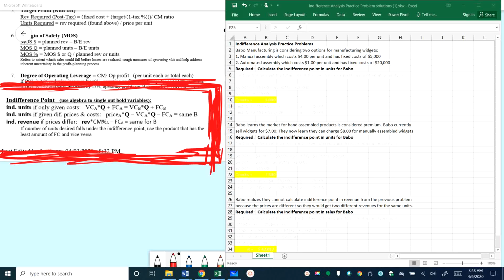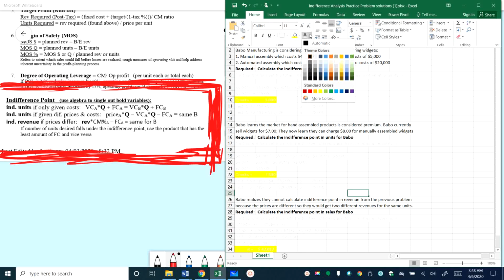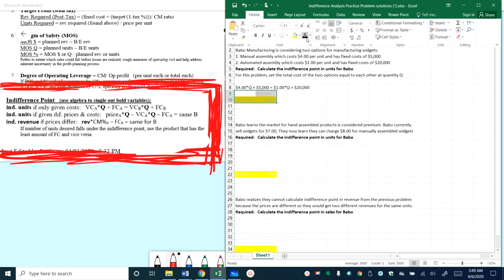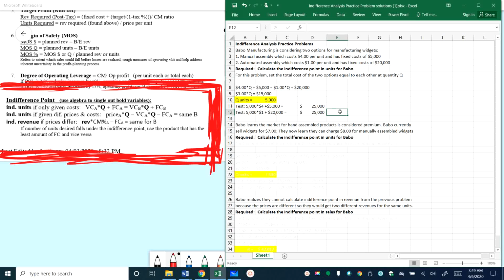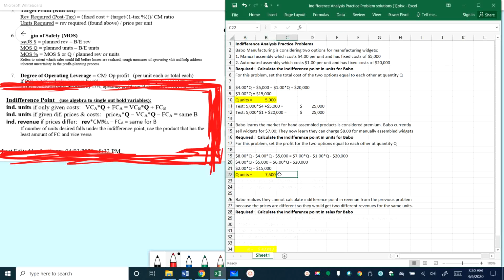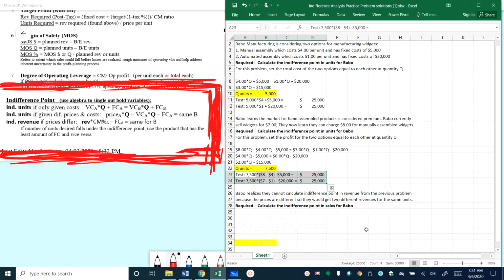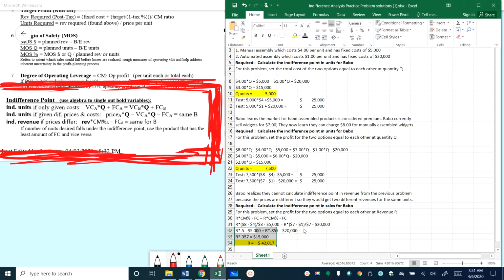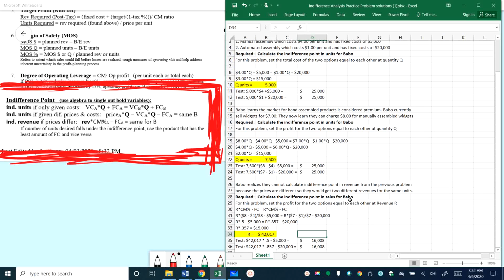MAC Exam 2 SPARK Ind Point Problem